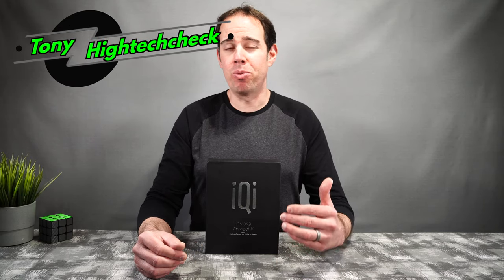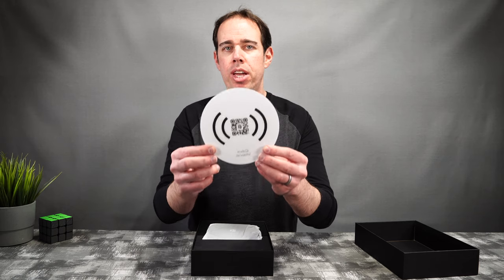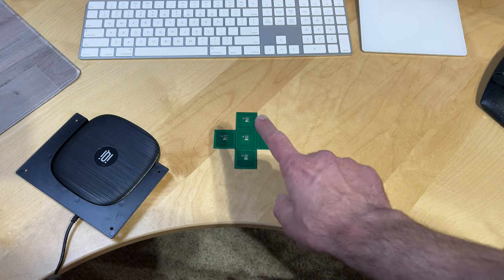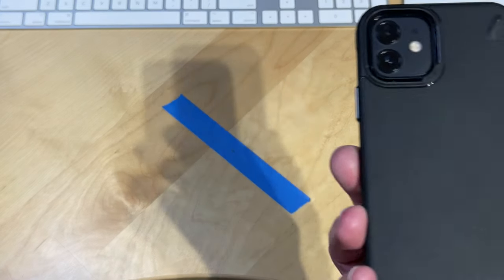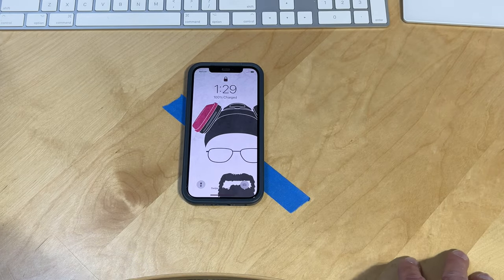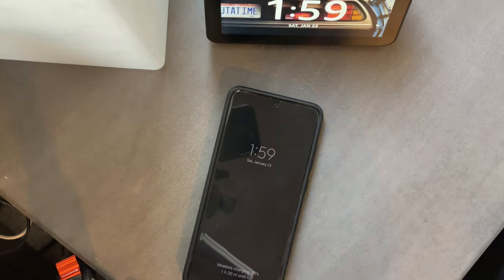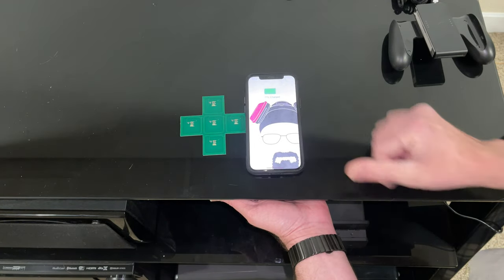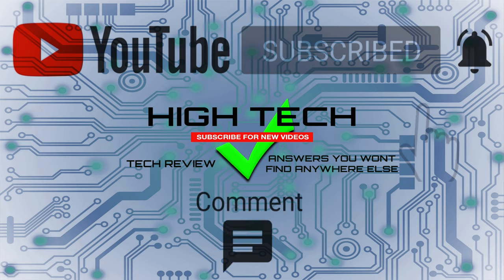Add Hidden Wireless Charging to Any Desk or Surface! - Invisqi Wireless charger Review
How can you add wireless charging to any desk or surface? The iQi Invisqi wireless charger, you simply mount it to any non metal surface and place your phone over the center of it and your device starts charging. No more wires or extra clutter on your desk or table, you wont even know its there. Works with any device that uses qi wireless charging , cellphones, earbuds, watches etc... Check out my video for all the details.